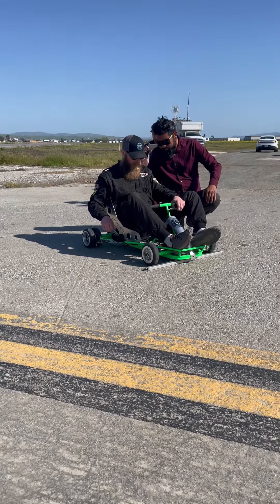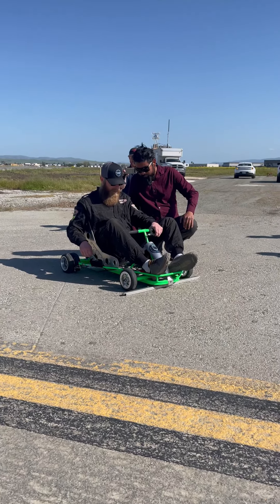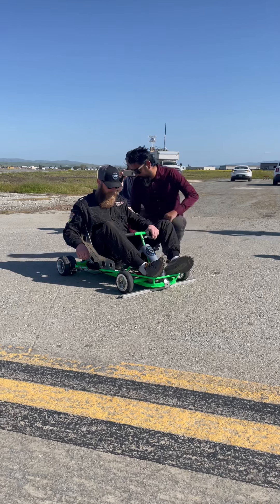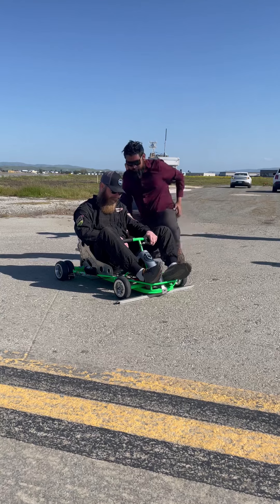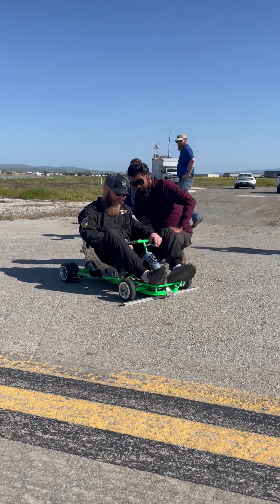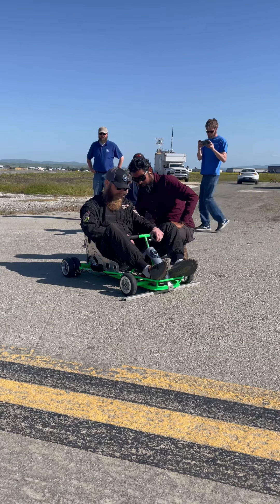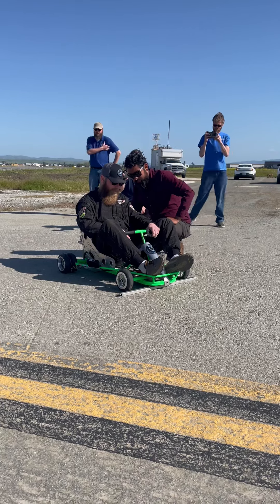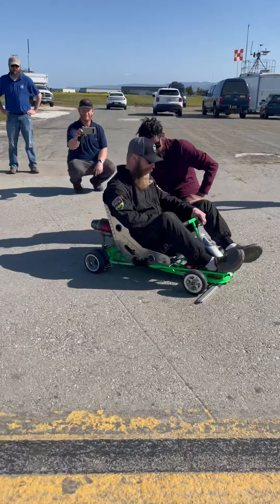Art asked if I wanted to ride the jet kart. “Sure, I’m dumb enough!” Keep Your Facejacket On!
He had a Guinness world record about to be published for this kart!